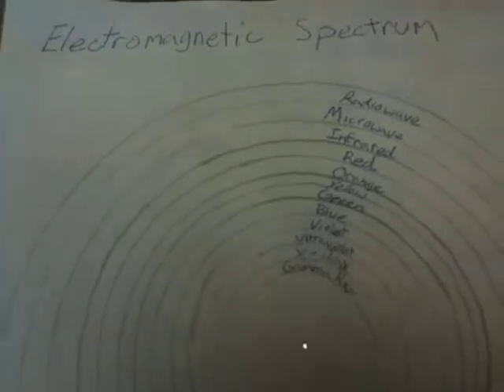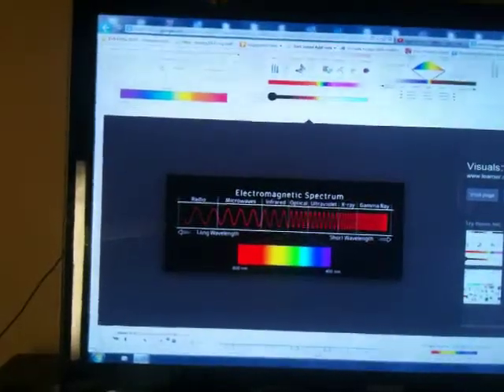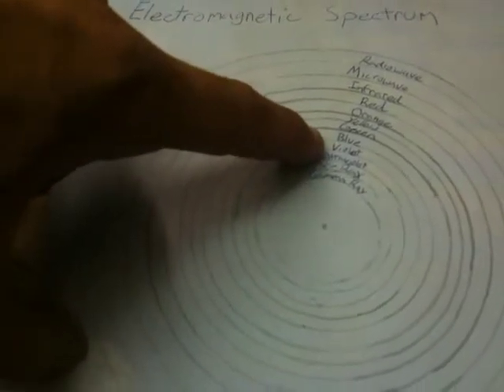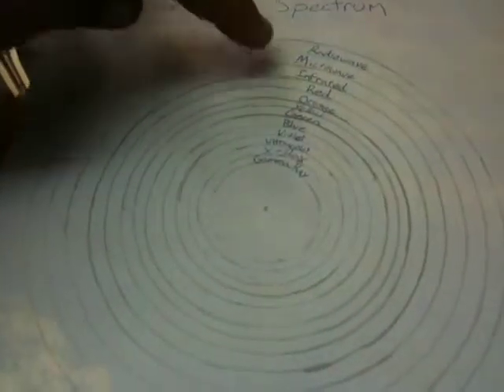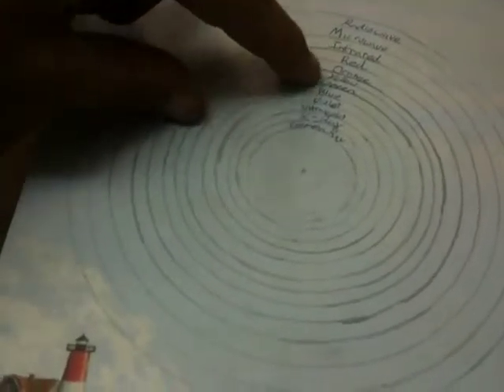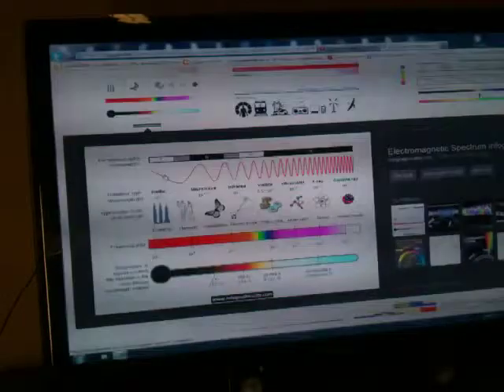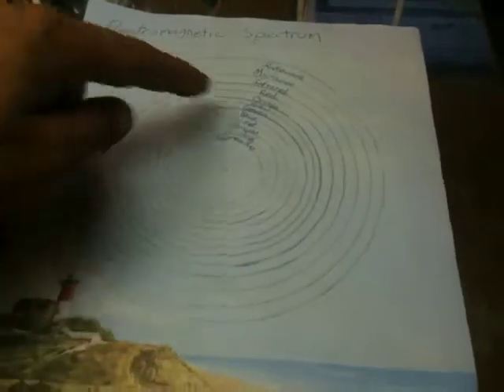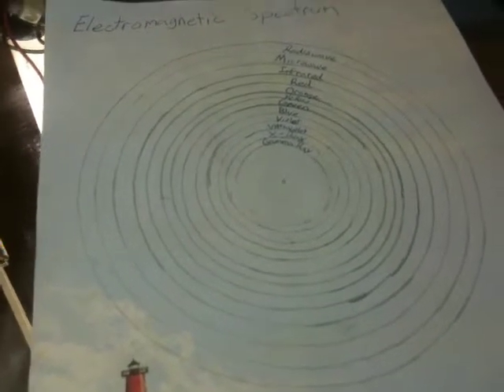New Electromagnetic Spectrum Design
Saw that the rain "Bow" is a full ring of color if you use a hose with a spray end and have the sun behind you with a dark area in front , I saw that the colors made a full ring with the red on the outer edge and the violet on the inner most edge with different size rings of color. I then got the idea that these ring sizes with the orbits of the electrons that make the colors might be whats being shown by the rain "Ring" of colors. The red being the one that vibrates slower with a longer distance to travel at the speed of light then say a blue electron that has shorter distance to travel in its orbit because the ring size is smaller the red. So I decided to make a new Electromagnetic Spectrum design of the rain "Bow" to a solid ring of color showing the different frequency's by ring size in witch this is the orbit size of the electrons orbiting the nucleus at the speed of light.